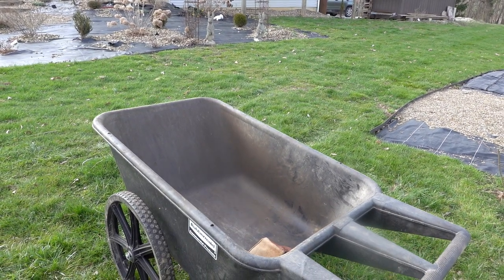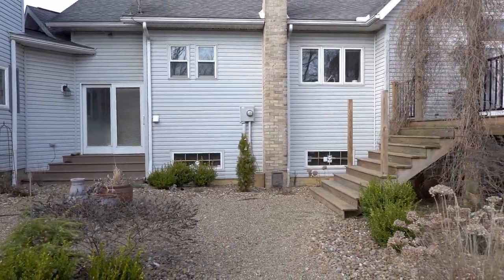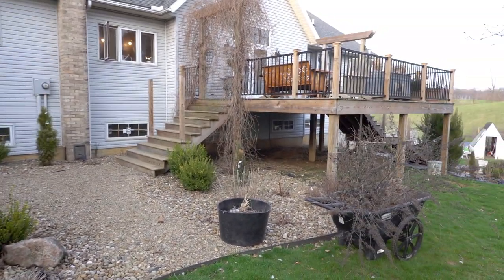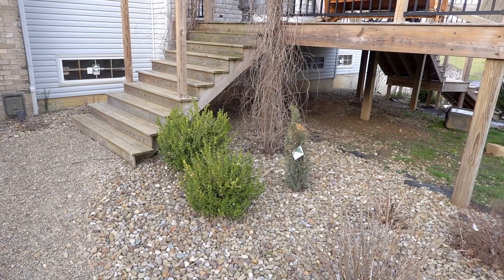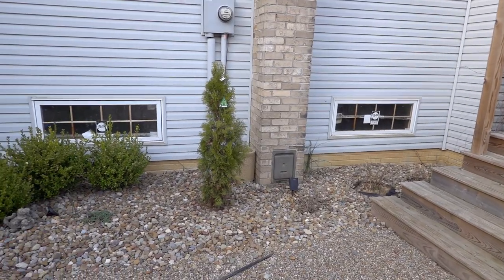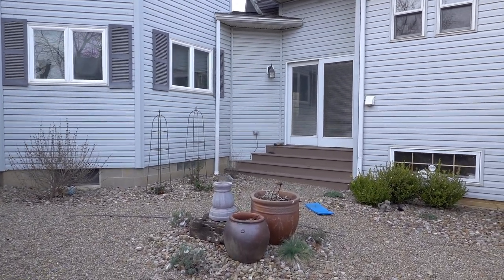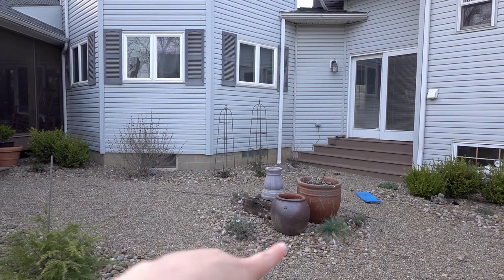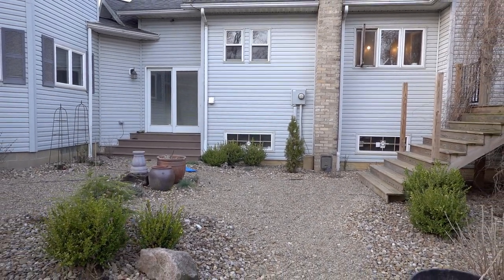Spring Clean Up In The Courtyard | The Eliot Estate